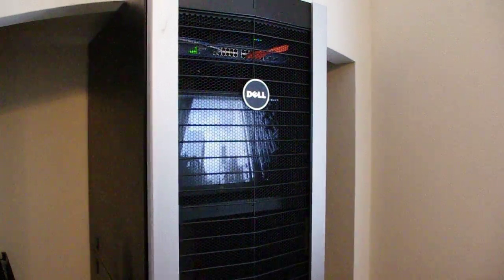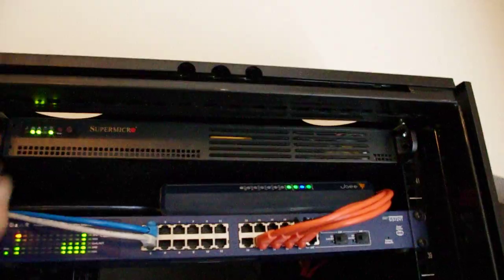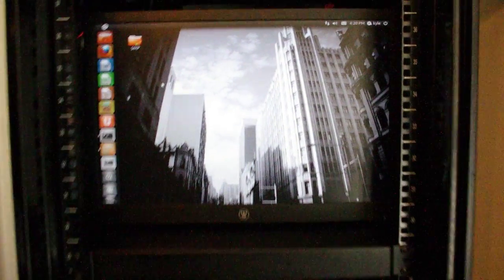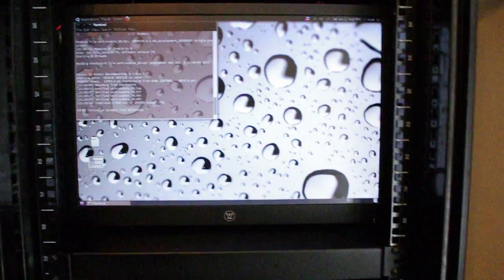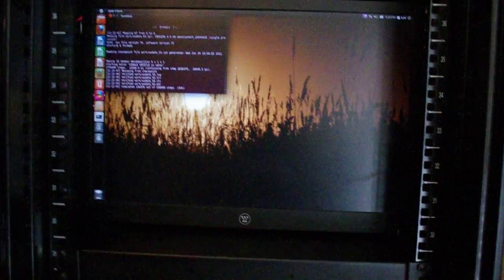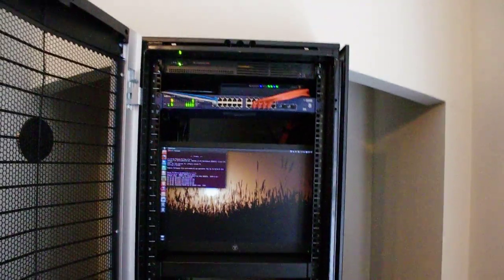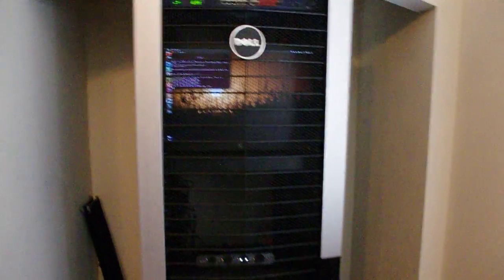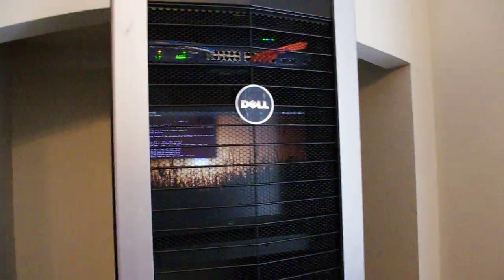My F@H rack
My triple i7 Sandy Bridge 2600K build. Each i7 running at 4.8ghz with Corsair H50 or H70 cooling in a 4u case. I fold for Overclock.net and am user AMD SLi Guru.